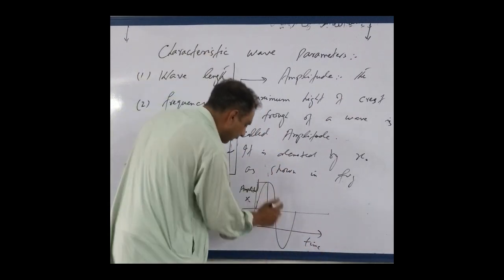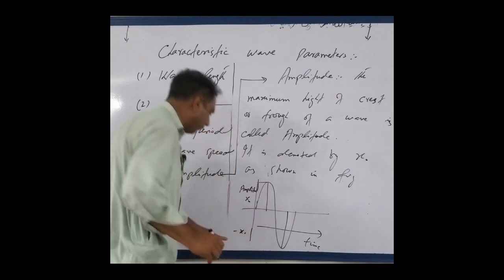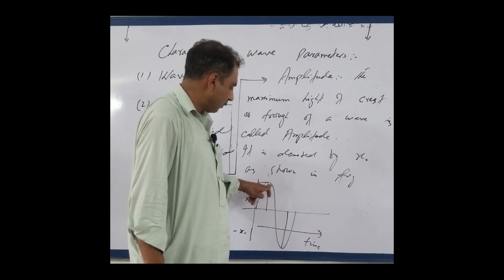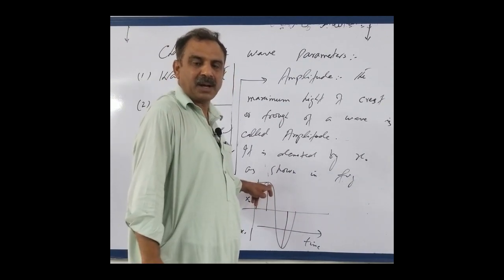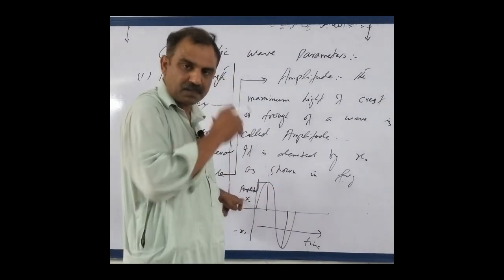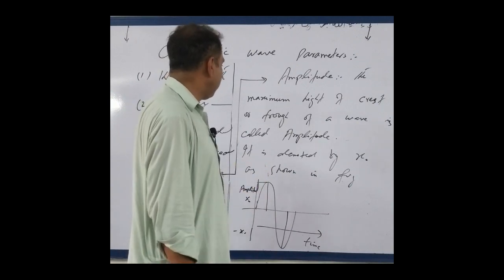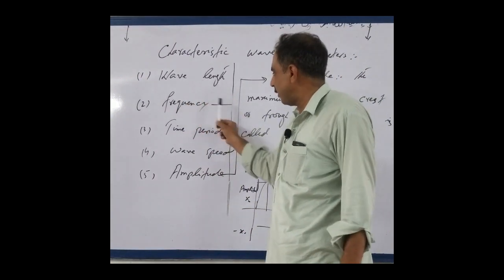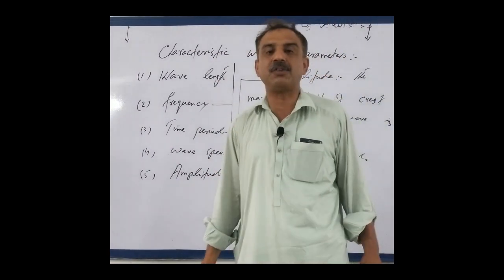Physics Class 10 Unit 1 Lecture 6